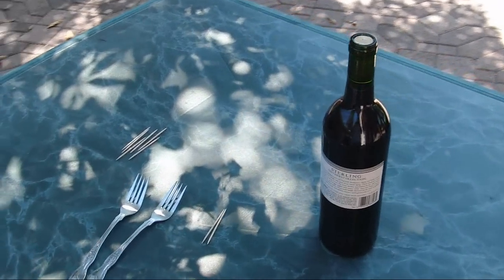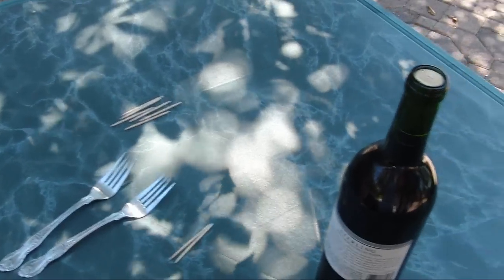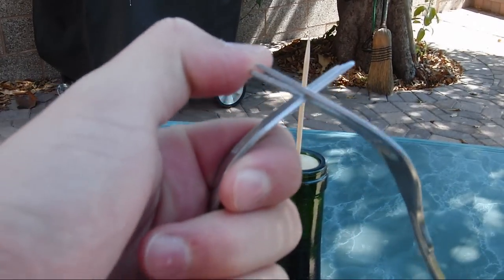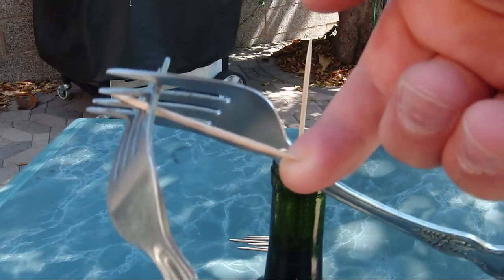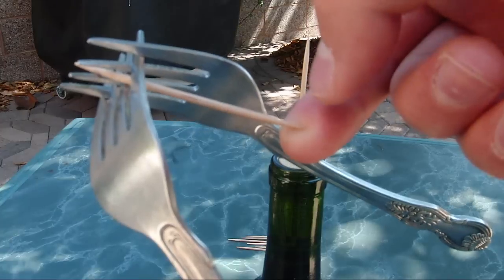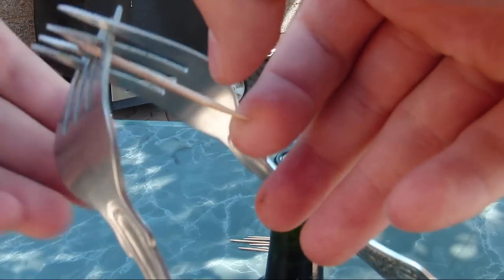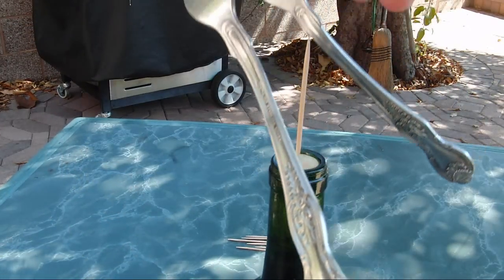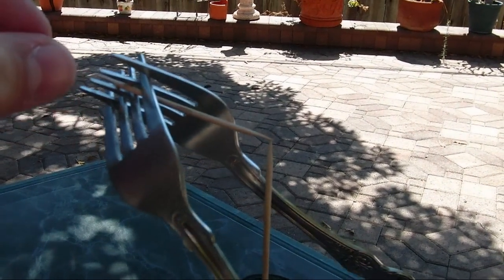Impossible Toothpick and Fork Wine Bottle Trick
I learned this trick from a waiter in Mexico.  It's hard to explain the video, but it's a very cool balancing trick to amaze almost anyone you show it to.  Let me know if you're able to do it!

Edit: CSS53184 explained the physics of the trick pretty well in the comments.

Edit (5/4/12): 10,000 views!
Edit (6/1/14): 100,000 views!